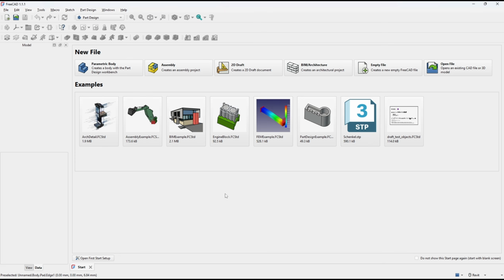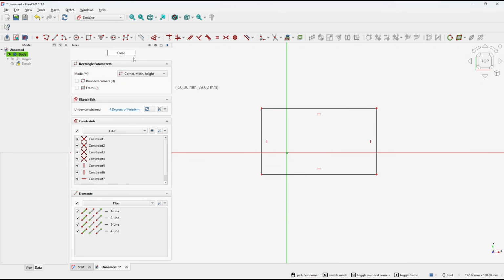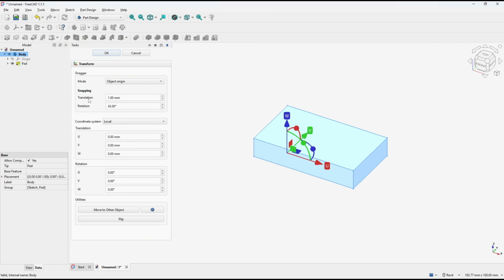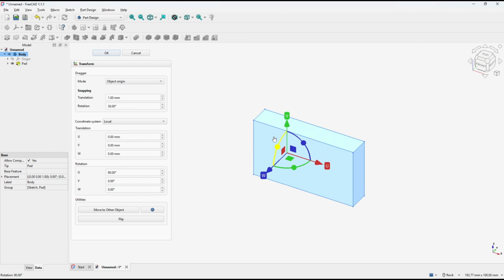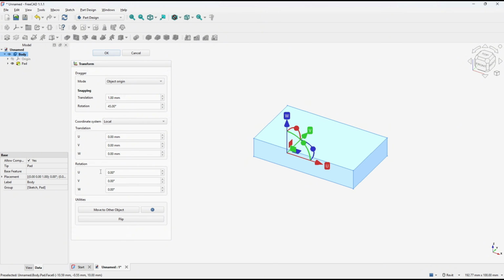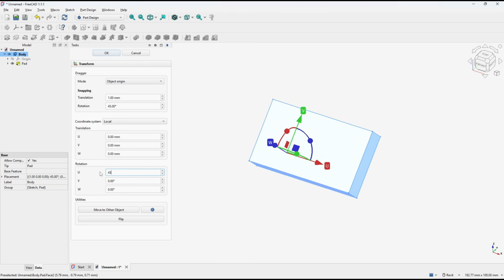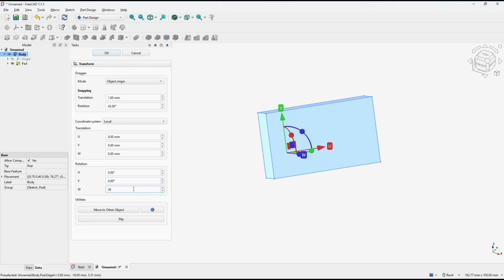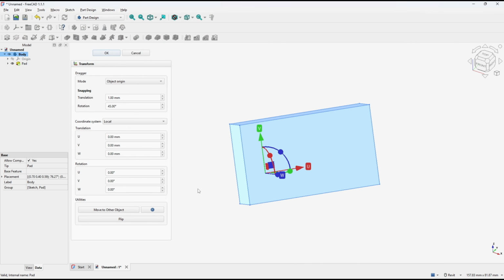FreeCAD 1.1 How To Rotate Body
Learn how to rotate a body in FreeCAD 1.1 with this comprehensive tutorial. Perfect for beginners and experienced users alike, this guide walks you through the steps to rotate objects accurately within your models. Master the rotation tools and enhance your 3D design skills in FreeCAD 1.1.